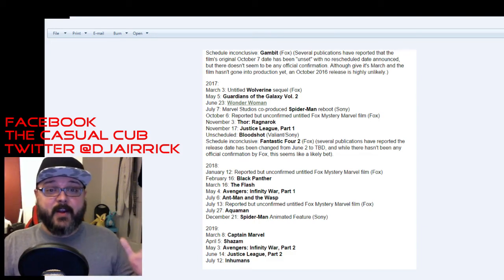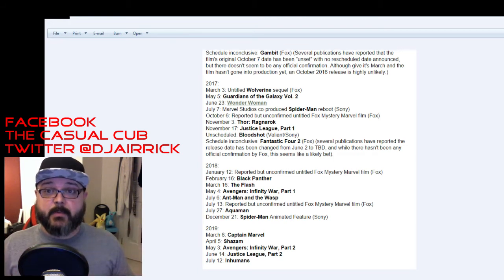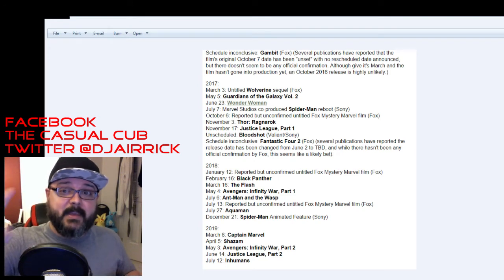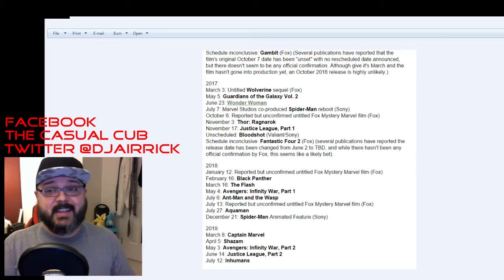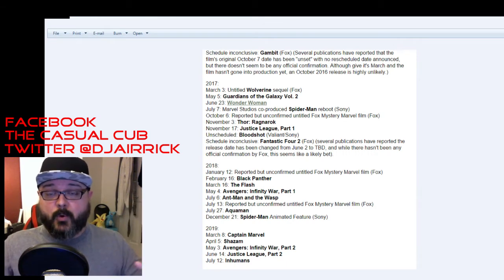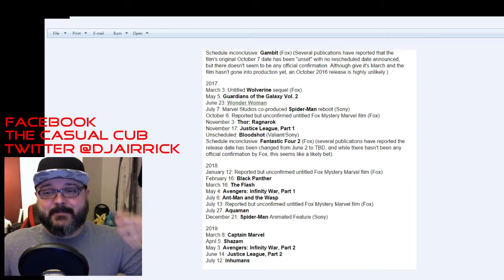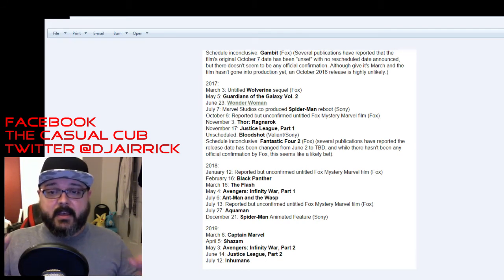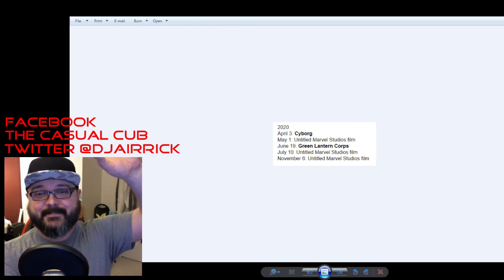GAMBIT CANCELED & COMIC BOOK MOVIES UNTIL 2020!!!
MOVIES RELEASED UNTIL 2020!